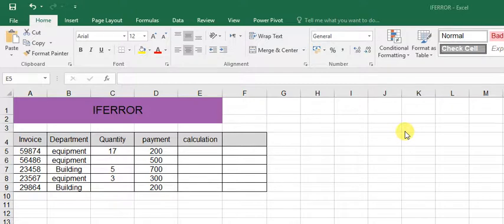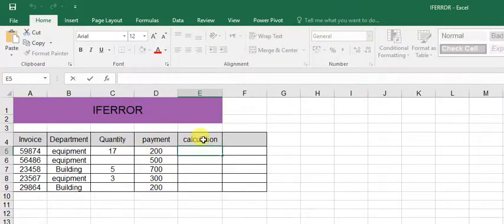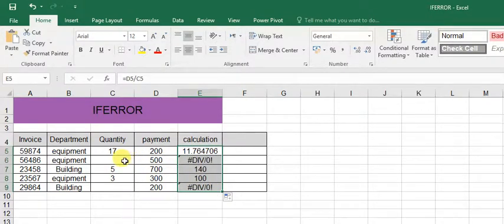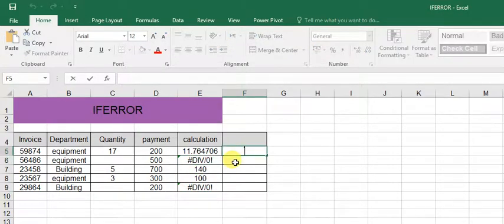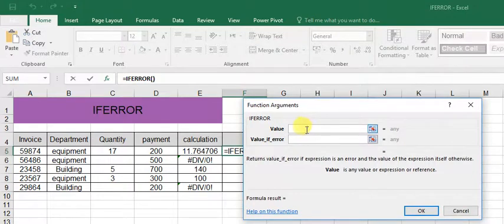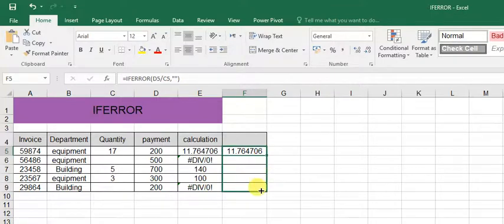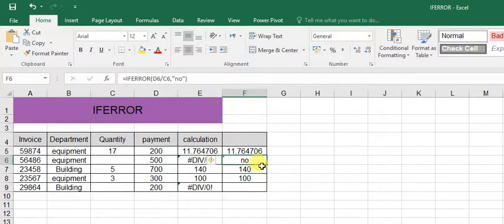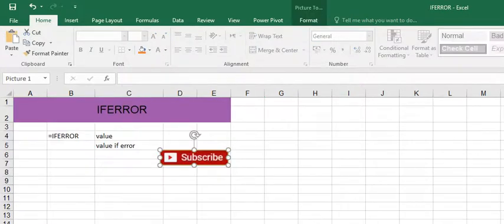Excel in 5 minutes-IFERROR